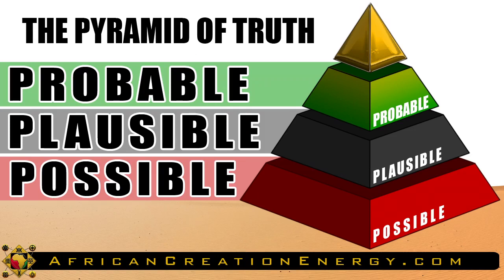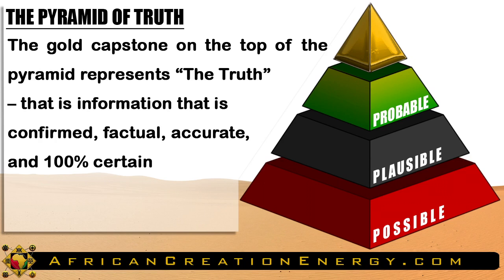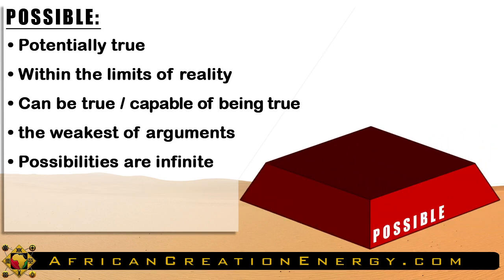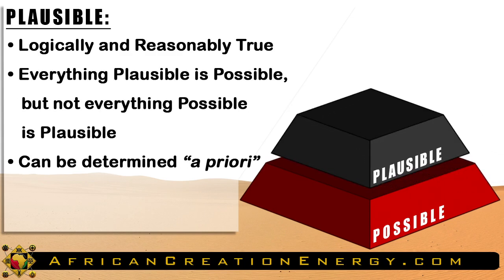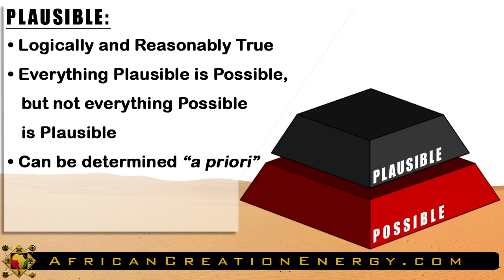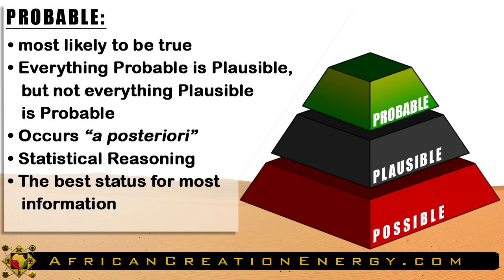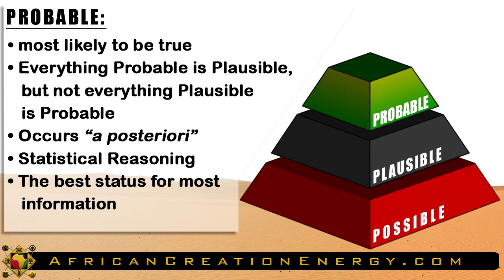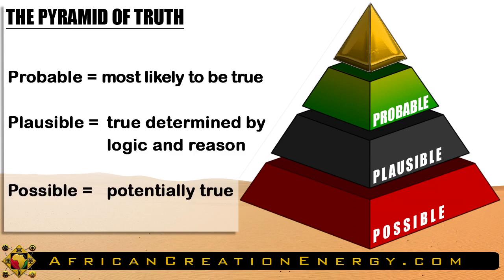Possible vs Plausible vs Probable - The Pyramid of Truth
Possible = potentially true; Plausible = truth determined by valid logic and reason; Probable = most likely true